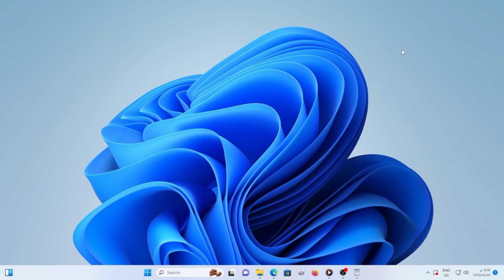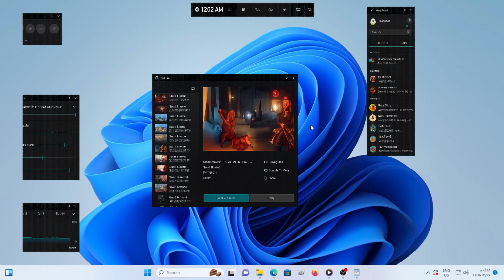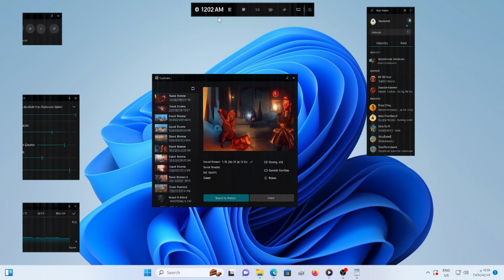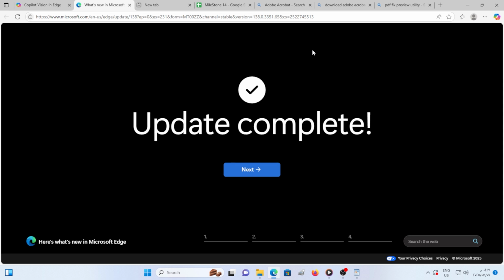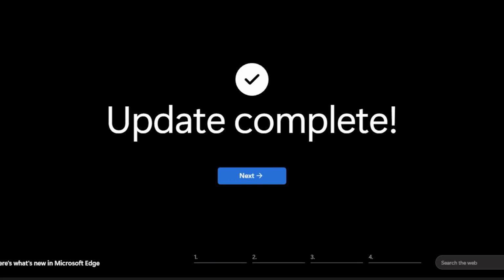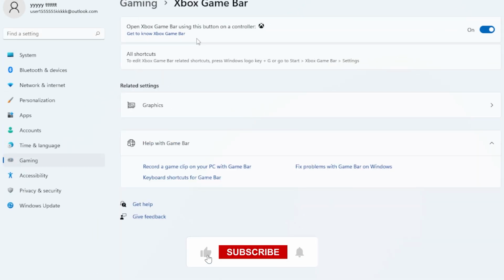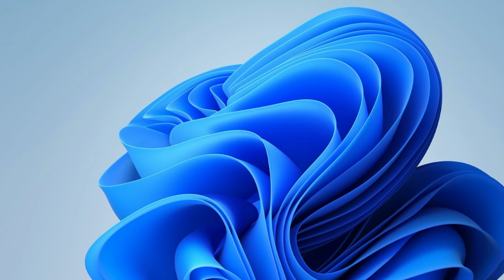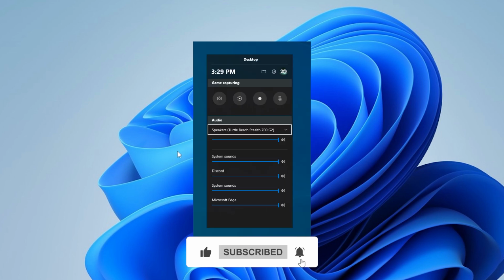How to Record Your Screen on Windows 11 Without Any Extra Software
Want to record your screen on Windows 11 without installing any third-party software like OBS, Bandicam, or Camtasia? 😲
You're in luck—Windows 11 has built-in screen recording tools you can start using in seconds! In this easy guide, you'll learn how to use Xbox Game Bar to record apps, games, and more with just a few keyboard shortcuts. 🎮💻
🔹 What You'll Learn in This Video:
✅ How to record your screen on Windows 11 using Xbox Game Bar
✅ Quick shortcuts to start, stop, and locate recordings
✅ How to fix Xbox Game Bar if it's not working
✅ Where to find your recordings (MP4 format!)
✅ Tips for recording your microphone 🎤
✅ Important limitations to keep in mind

⏱ 00:00 – Introduction: Record without third-party apps
⏱ 00:10 – No OBS, no Bandicam—just Xbox Game Bar
⏱ 00:20 – Launching the tool (Windows + G)
⏱ 00:44 – Capture panel and quick recording shortcut
⏱ 00:59 – Limitations: Desktop & File Explorer
⏱ 01:08 – Best use cases: Browsers, apps, and games
⏱ 01:15 – Starting and stopping screen recording
⏱ 01:40 – Where to find your videos (Videos - Captures)
⏱ 01:56 – What to do if Xbox Game Bar is disabled
⏱ 02:05 – Turning it on via Settings
⏱ 02:29 – Tips for Pro/Enterprise users
⏱ 02:51 – Recording mic audio during screen capture
⏱ 03:05 – Final thoughts & limitations
⏱ 03:30 – Like, subscribe, and ask your questions
Whether you're recording a tutorial, capturing gameplay, or saving a meeting, this video shows you the fastest, easiest, and safest way to do it—no downloads, no setup, just your keyboard. You'll save time, avoid bloatware, and get clean, high-quality MP4 files, all using features built right into your system.
Perfect for:
🔸 Teachers & students recording presentations
🔸 Gamers capturing in-game moments
🔸 Professionals recording walkthroughs or demos
🔸 Anyone who wants quick screen recording, hassle-free!
If this helped you, do me a favor and:
💬 Drop your questions or video ideas in the comments